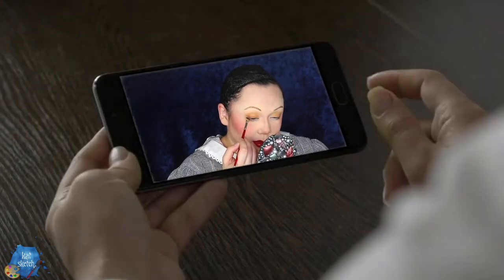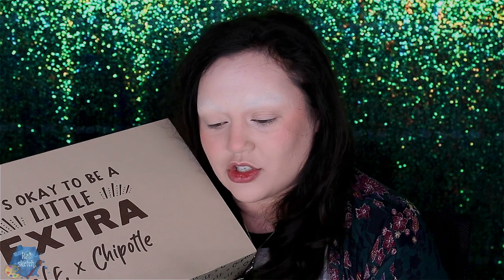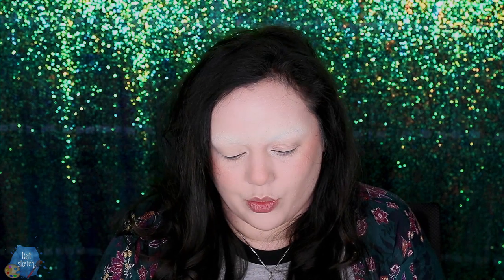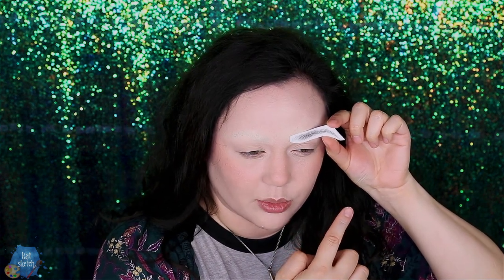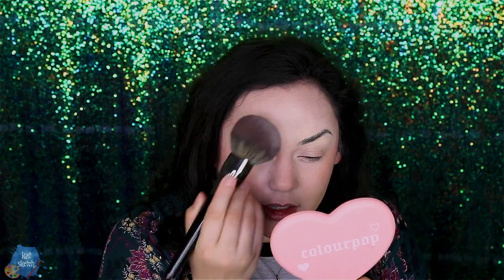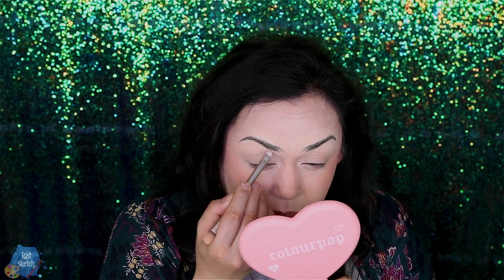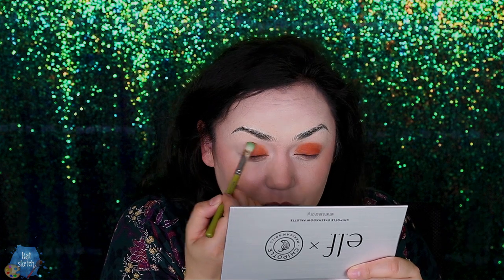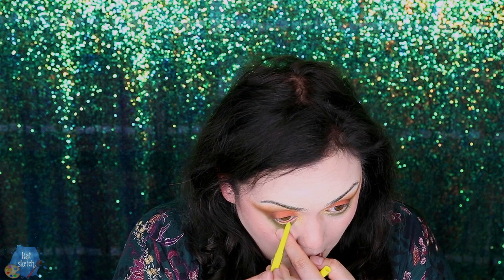I TATTOOED MY EYEBROWS!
FOLLOW ME »

PRODUCTS USED »

Elf Camo hydrating concealer

UOMA Beauty Say What Foundation

Danessa Myricks evolution setting powder

MUSIC »